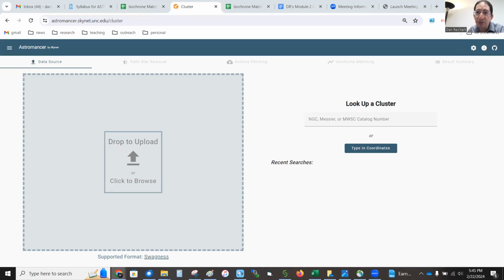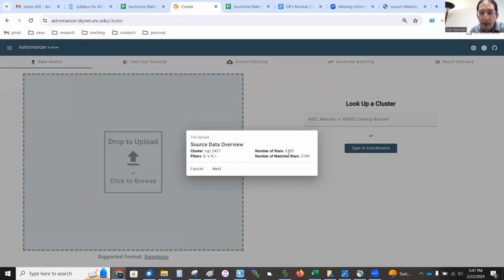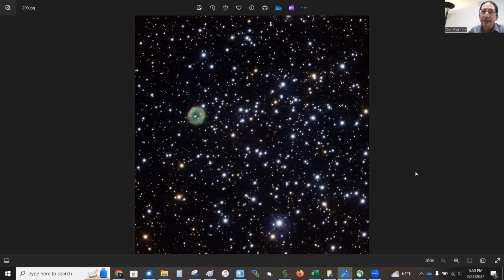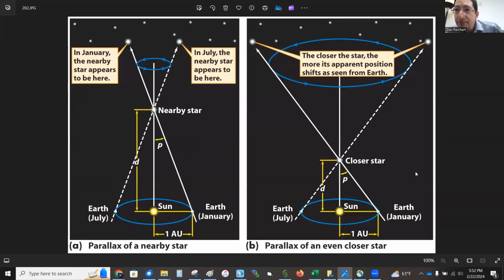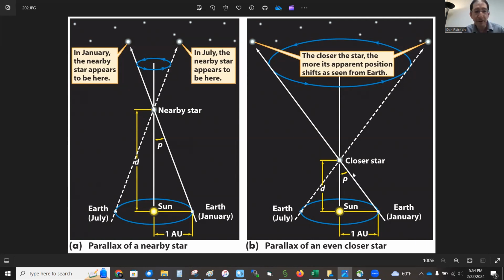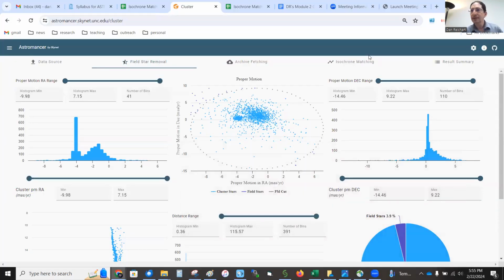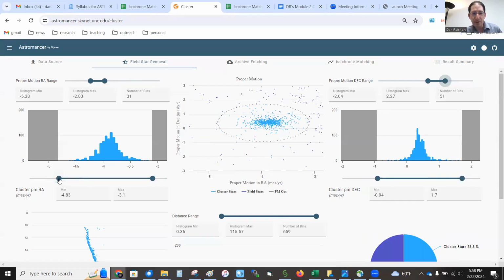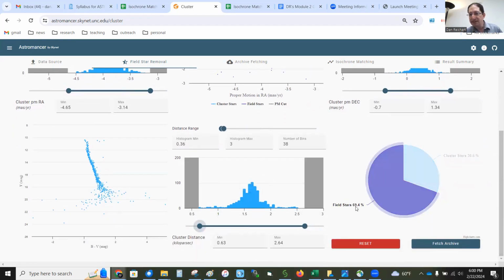How to Remove Field Stars in Clustermancer